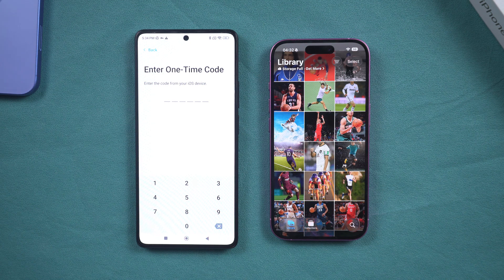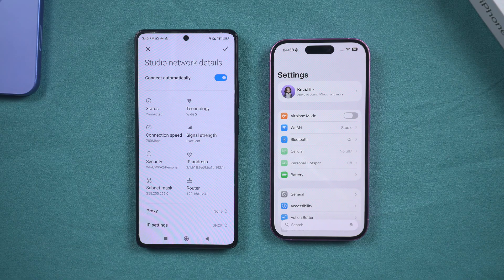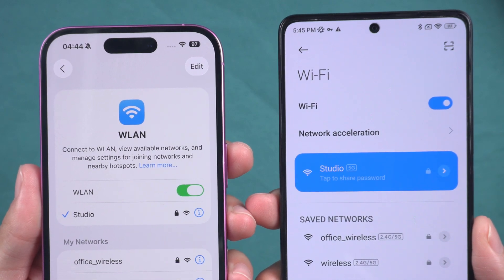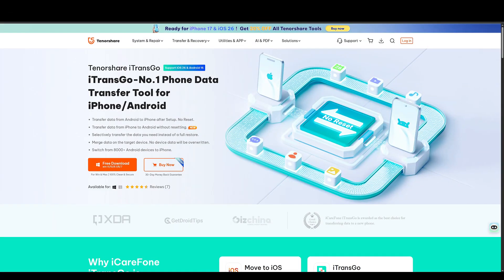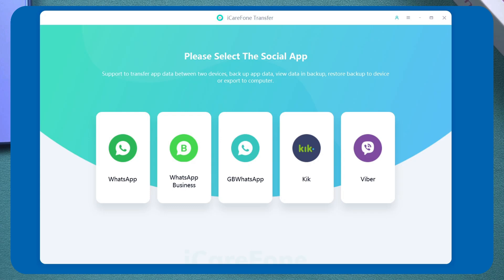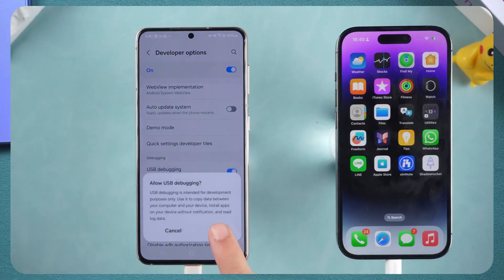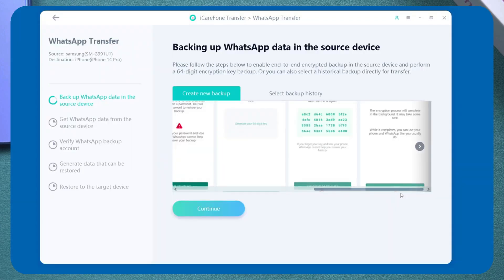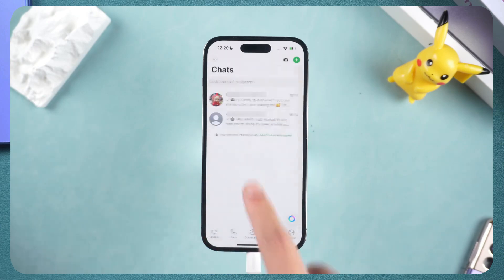How to Fix iPhone 17 Move to iOS Stuck on 1 Minute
This video is a tutorial on fixing the issue where the iPhone 17 gets stuck on “1 minute remaining” while using the Move to iOS app to transfer data from Android. It suggests checking or switching Wi-Fi for a stable connection, restarting both devices to clear temporary glitches, and using iCareFone Transfer as an alternative tool to directly move WhatsApp and other data between Android and iPhone without resetting the iPhone or losing data.

⏱ *TIMESTAMP*
0:00 intro
0:32 Check WiFi or Switch WiFi
1:08 Restart the device
1:50 iCareFone Transfer

Method 1: Check or Switch Wi-Fi
Move to iOS requires a stable Wi-Fi connection. If the transfer freezes at 1 minute, ensure both Android and iPhone are connected to the same strong network. Switch Wi-Fi or adjust settings if needed.
Method 2: Restart Both Devices
Restart your Android by holding the power button and choosing restart. For iPhone, press Volume Up, then Volume Down, then hold the Side button until the Apple logo appears. Restarting can fix temporary glitches.
Method 3: Use iCareFone Transfer
If the problem persists, use iCareFone Transfer to move WhatsApp and other data directly without resetting your iPhone. Connect both devices to a computer, enable USB debugging on Android, back up your WhatsApp data, generate the encryption key, and follow the on-screen steps. The tool transfers your data efficiently and safely, retaining all chats, media, and settings.